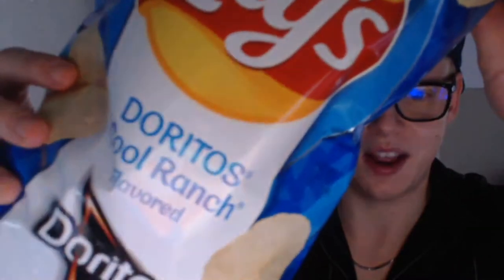LIMITED TIME FLAVOR!! - Doritos Cool Ranch Flavored Lays Chips REVIEW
I stuff my face with chips for your amusement